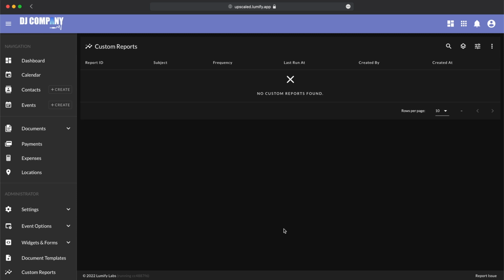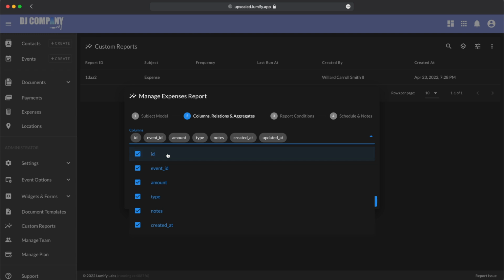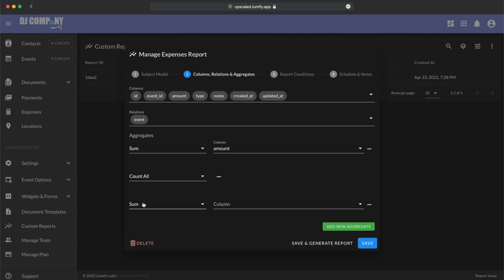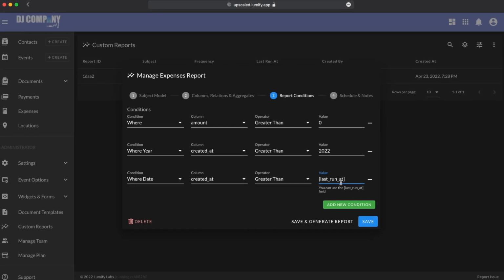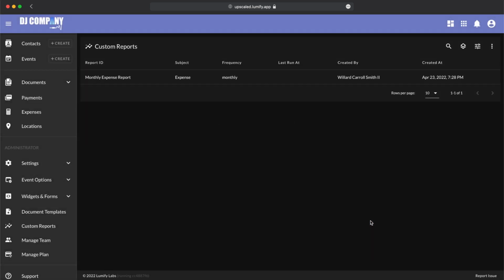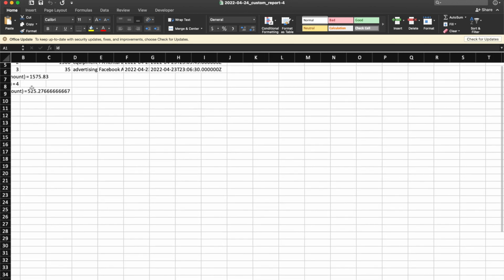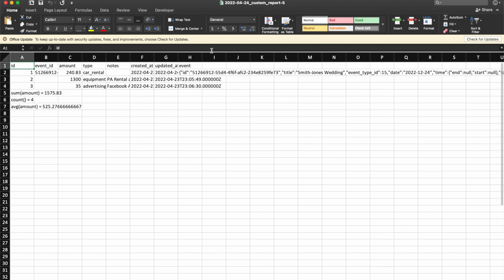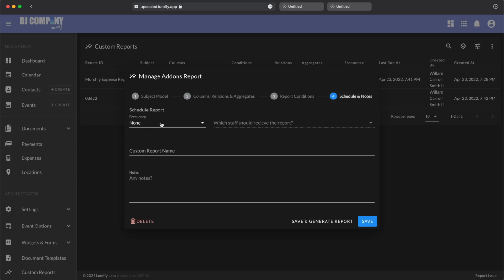Custom Reports & Business Intelligence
Get started with Lumify -- build custom reports and automate your business intelligence. Reports can include any data related to your clients, finances, or events.

1:36 Columns to include
2:07 Related data
2:25 Aggregates / Summary data
3:11 Conditions
4:52 Report scheduling
5:55 Manually generate report

What is Lumify? Lumify gives mobile DJs and other event professionals the power to identify leads, showcase event packages and add-ons, generate documents quickly, onboard new clients, plan events, get paid on time, and rock the party to perfection. Lumify is designed for mobile DJs, by mobile DJs.